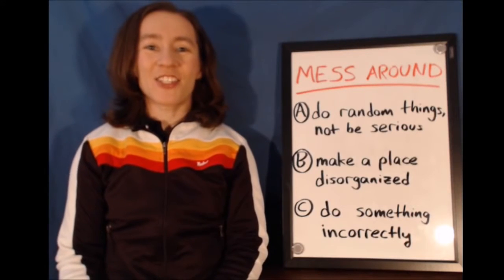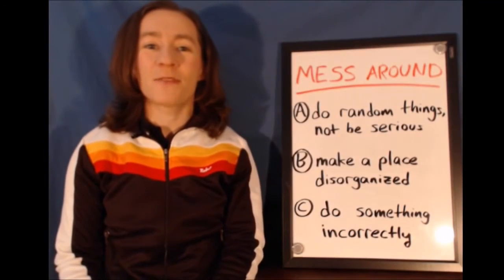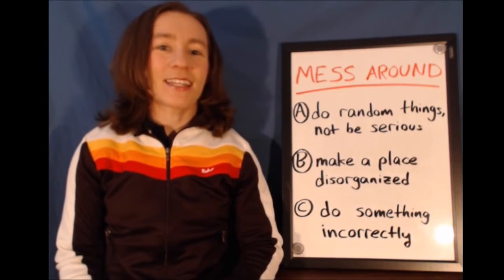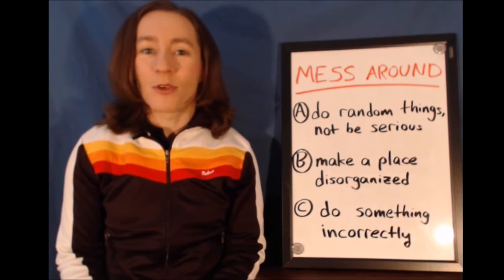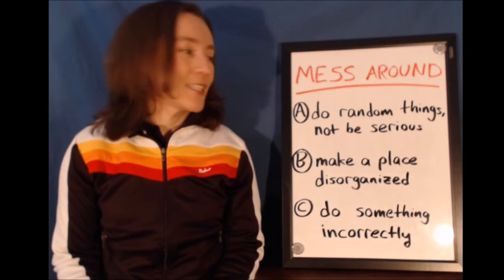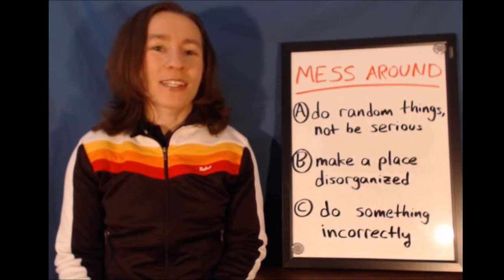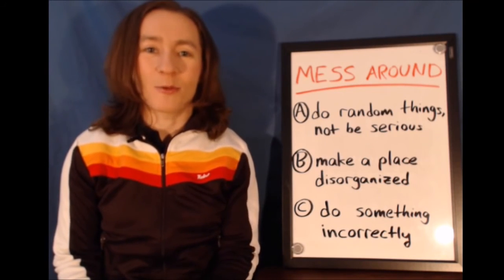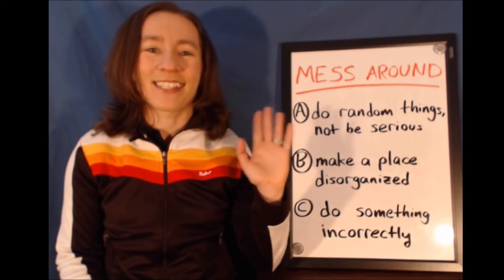Learn English Phrasal Verbs MESS AROUND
Learn English Phrasal Verbs  MESS AROUND learn to english,